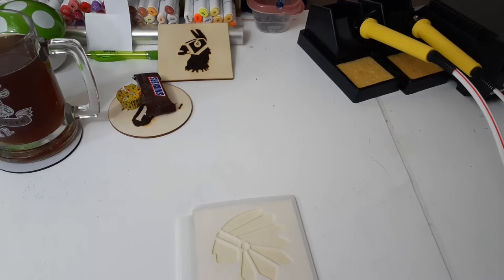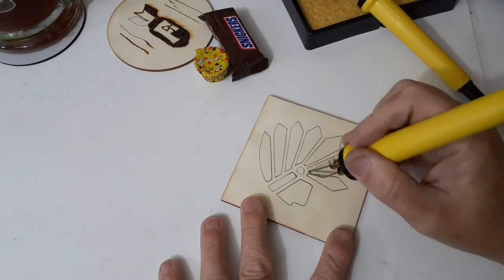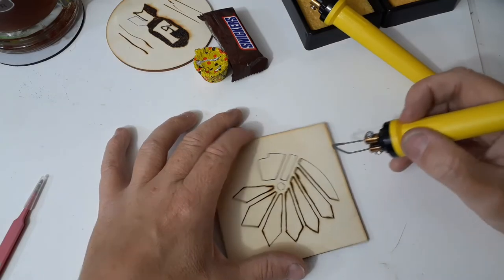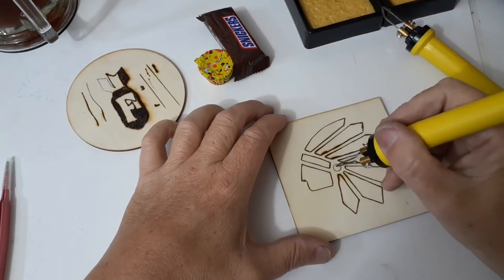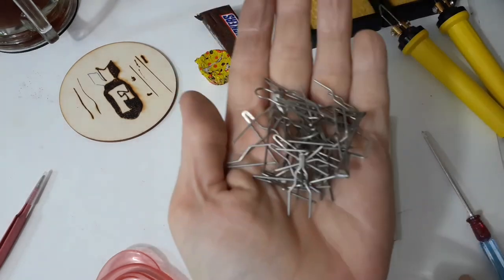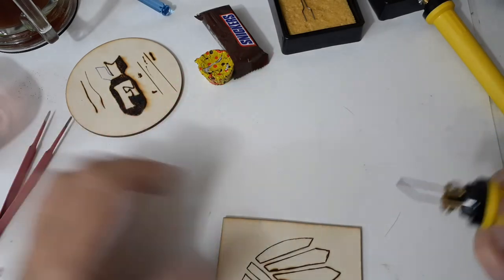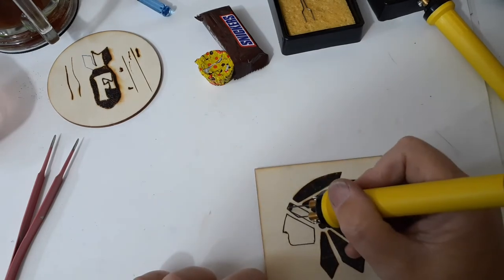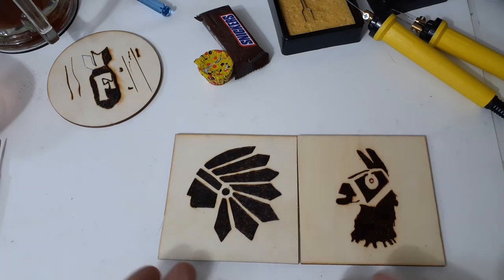Wood Burning Native Chef Head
WhimsicalDaisys Notcher Mama's Mud my favorite Diamond painting Mud Etsy shop

Please answer the QUESTIONS or you will be declined

Instagrams I'm on Instagram as @jeremyfryrear. Install the app to follow my photos and videos.

My Patreons